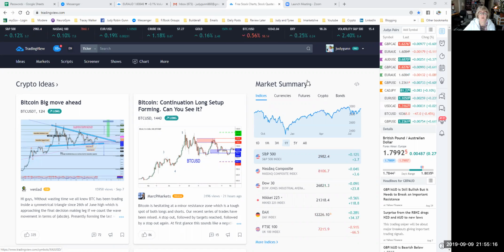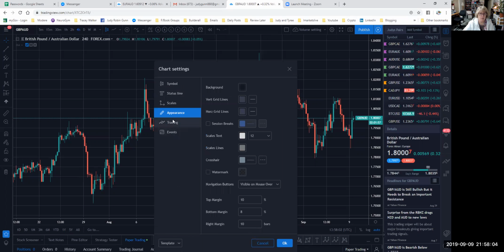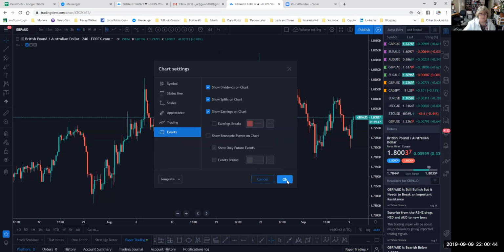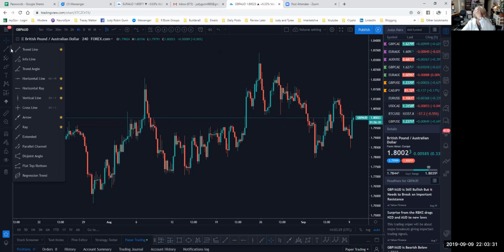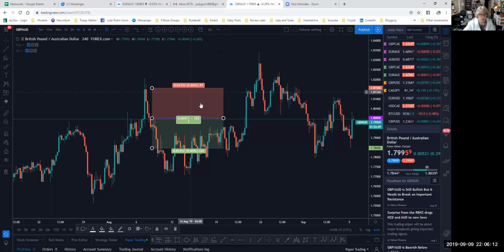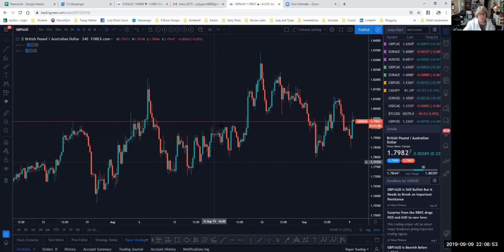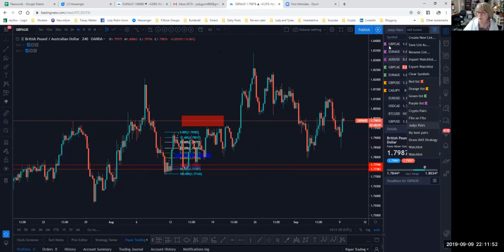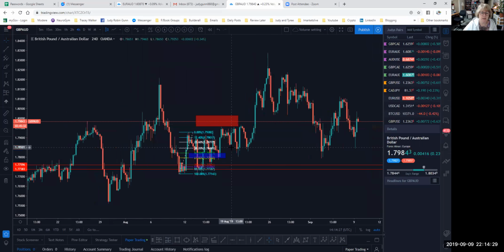Finding Your Tools in Trading View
Learn where the tools are located in Trading View.com so you can markup your charts prior to trading